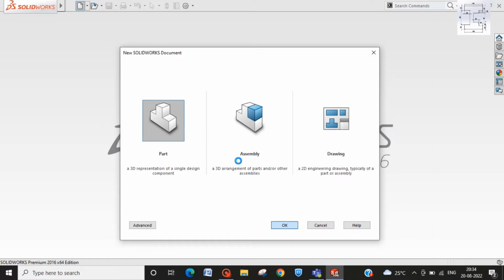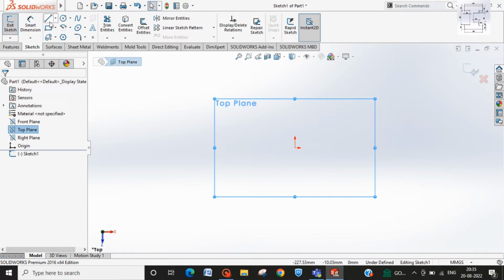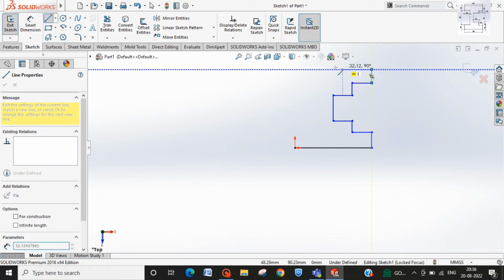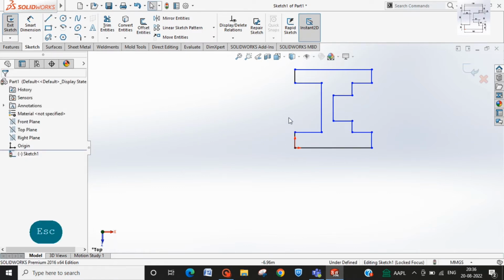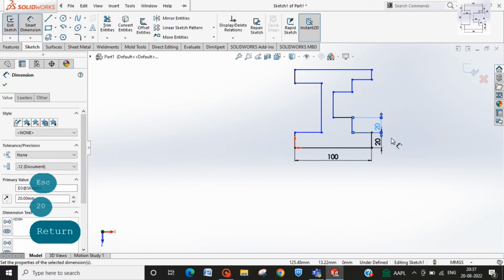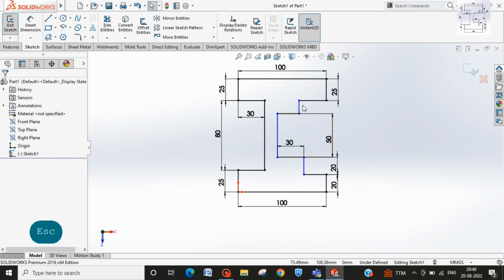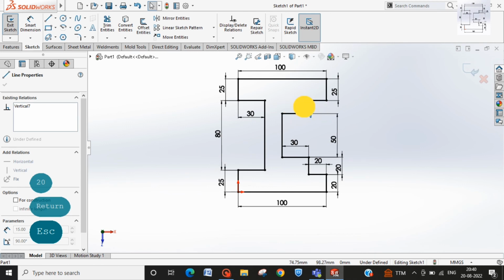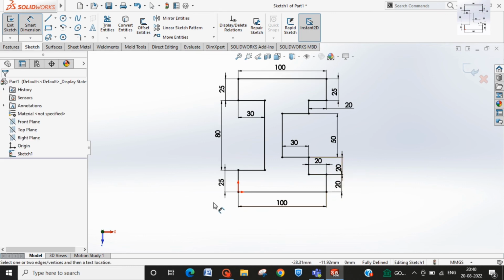Sketch 3 | SolidWorks | English